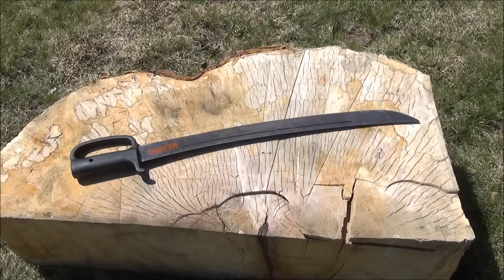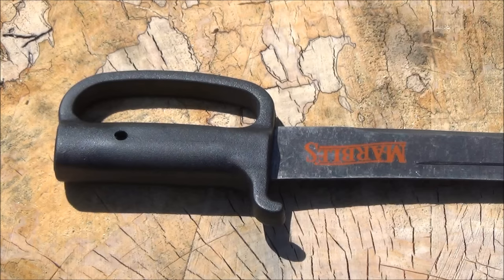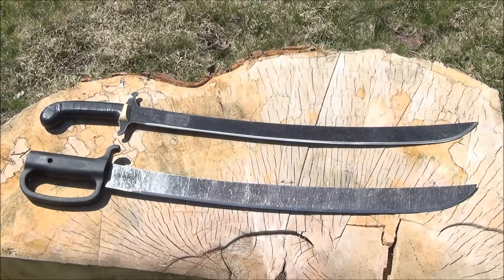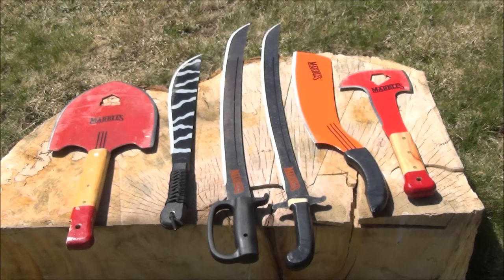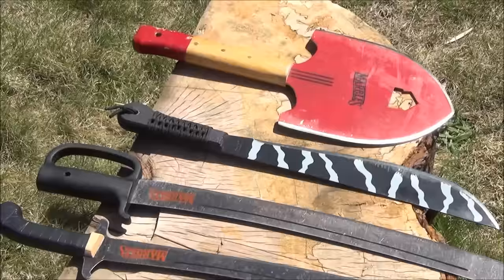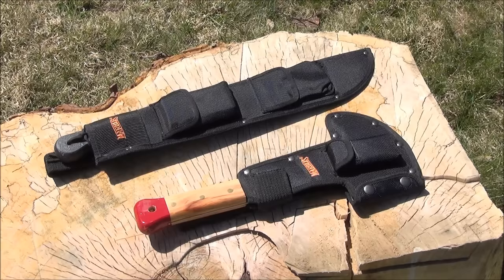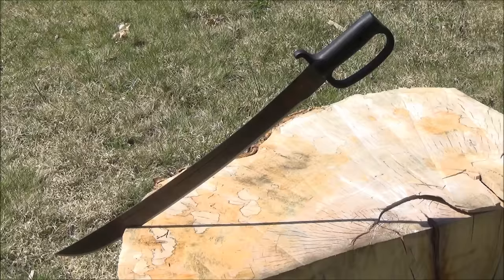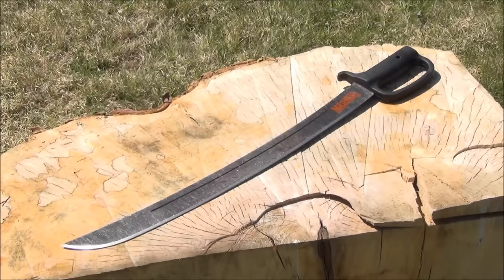($20) Marbles MR375 Cutlass Machete Review, Bottle Slayings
TO BROWSE OR BUY THIS MARBLES MACHETE OR ANY MARBLES BLADE, CHECK OUT THESE AMAZON LINKS (VERY AFFORDABLE, ALMOST ALL UNDER $30) ENJOY :]